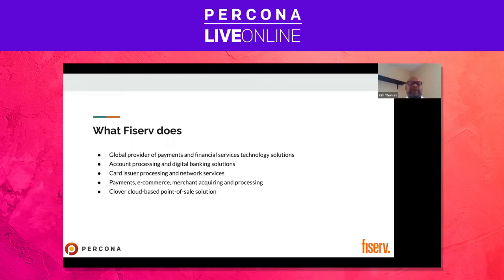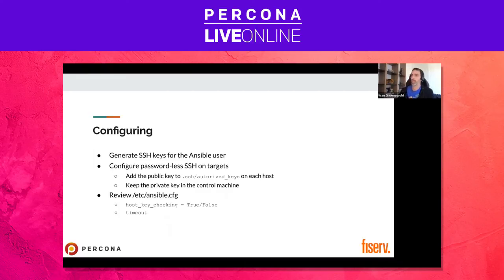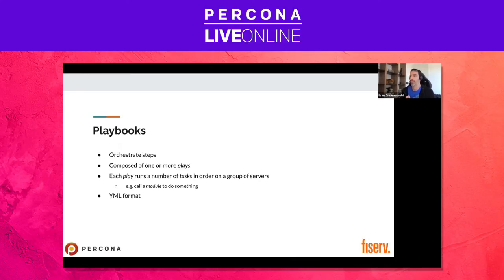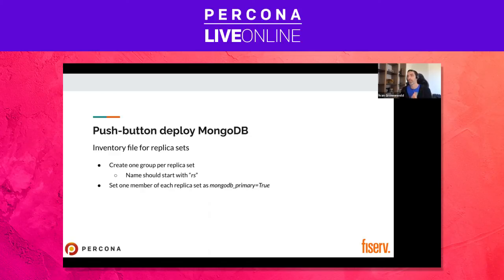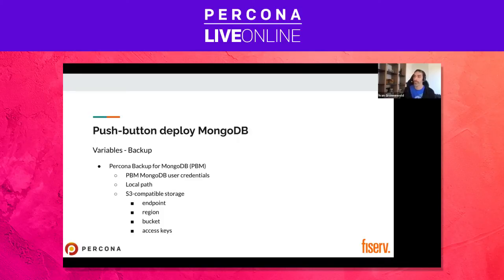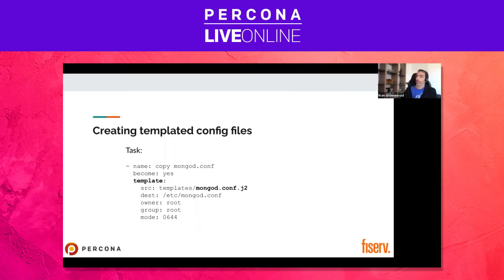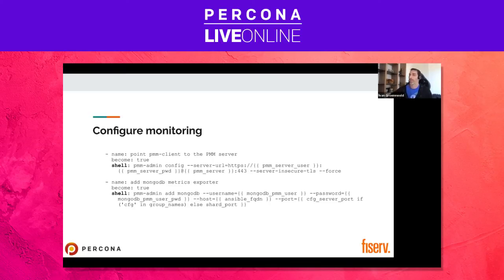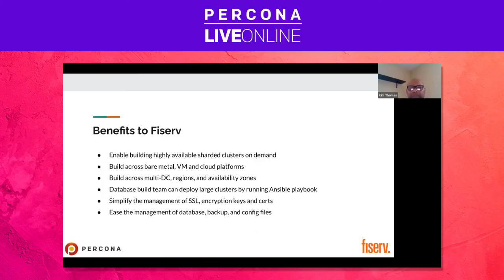Ivan Groenewold and Kim Thomas - Push-button deploy MongoDB with Ansible - Percona Live 2021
Ivan Groenewold from Percona and Kim Thomas, from Fiserv, presents Push-button deploy MongoDB with Ansible.

Installing a large number of MongoDB servers can be quite challenging, especially for the newcomer.
In this talk, we will show you the details about the project of creating a push-button approach to deploy sharded MongoDB clusters and replica sets using Ansible.
We will start with a quick introduction to Ansible, and show you the most interesting parts of the actual playbook code, as well as the benefits of this approach.
You will leave this session with some ideas you can reuse in your particular environment.

You can find more information about MongoDB Database Tools and Percona Database Talks in these links 👇👇👇